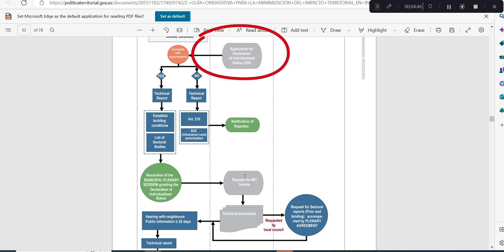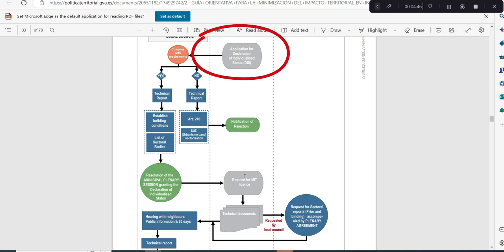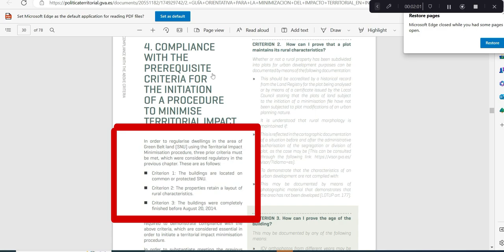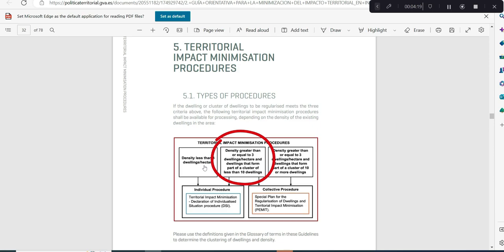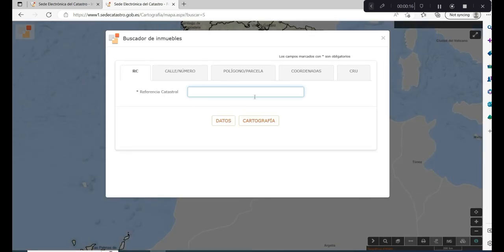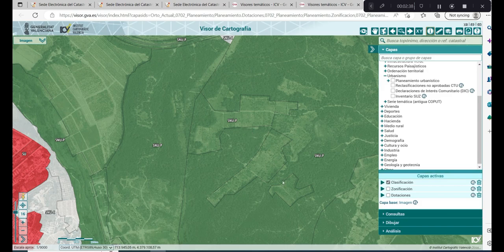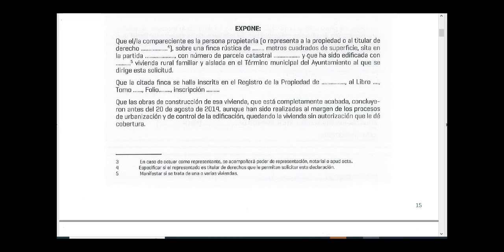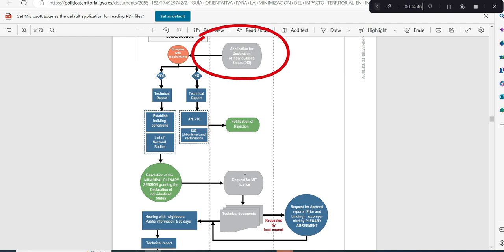MIT licenses: proving your eligibility for individual (DSI) requests + application form (GV 60301)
A step by step guide to the MIT license eligibility criteria, the criteria for individual and collective procedures and the documentation required for proof of compliance in the individual license (DSI) request.

Guia-T webpage (remember you need a digital signature to use this page)

How to use Guia-T to make the sectorial impact report free of charge and in less than 5 minutes step by step